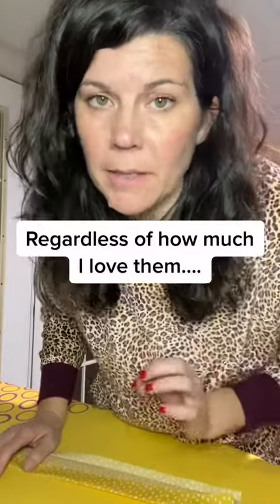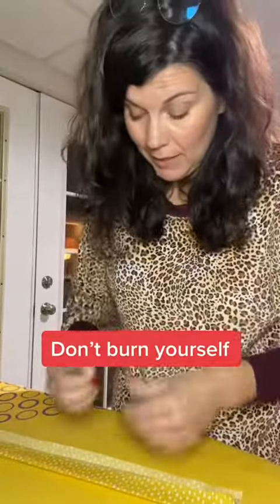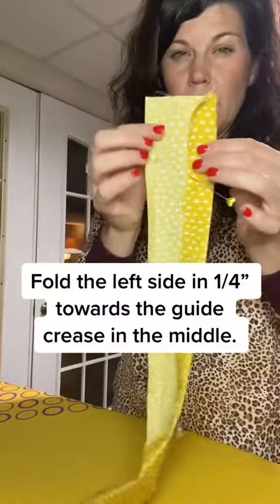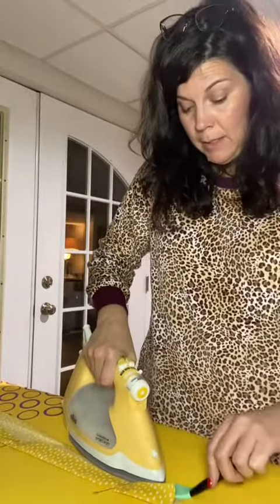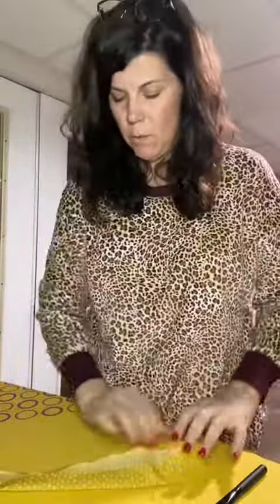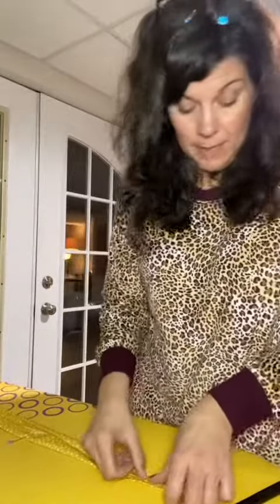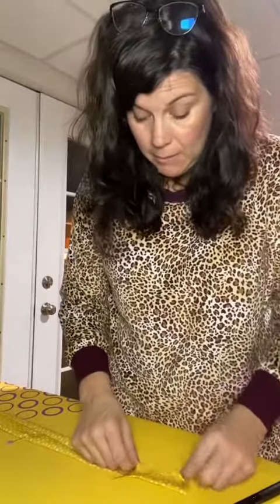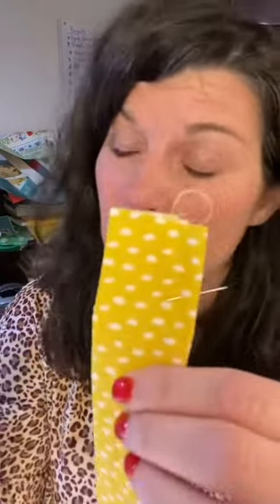Tiny Tote Handle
Tiny tote Handles :) the handles are an experience but super easy once you figure it out.